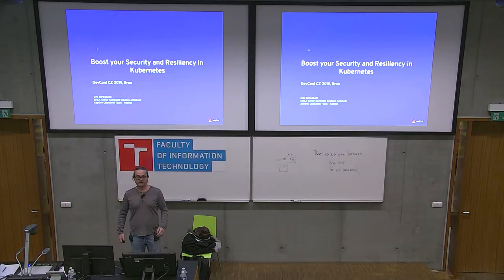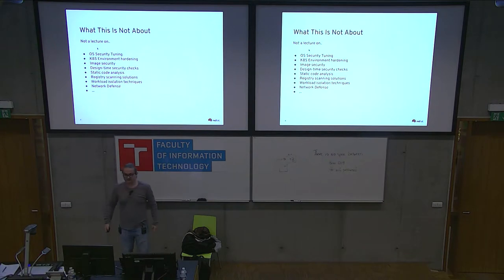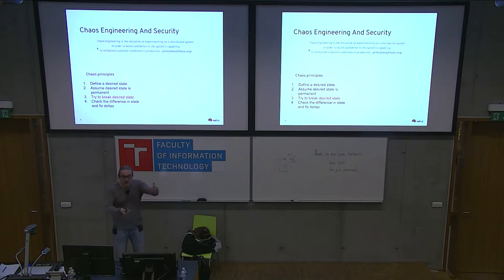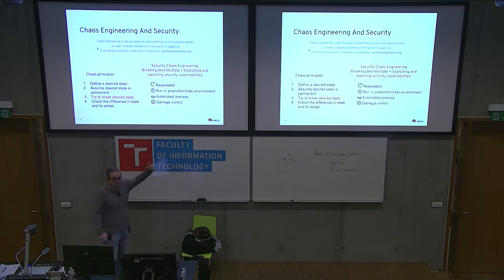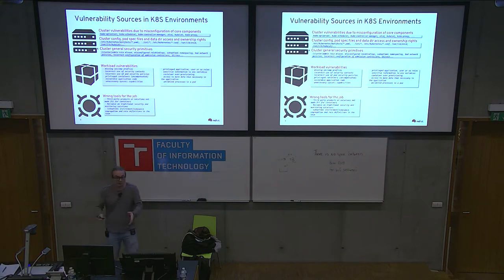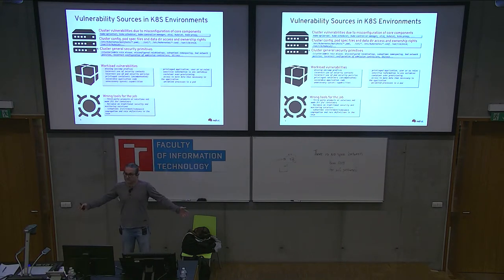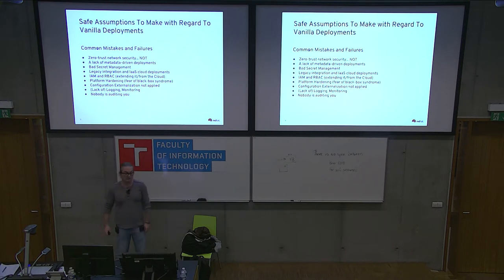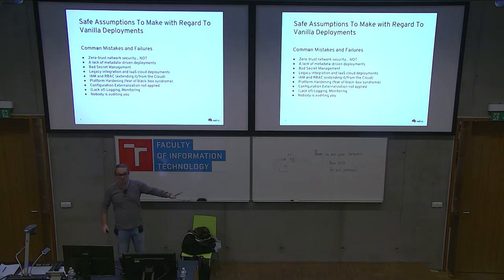Boost your security and resiliency in Kubernetes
Presentation name: Boost your security and resiliency in Kubernetes
Speaker: Evis Barbullushi
Description:  Enterprise systems are as secure as their resilience to system glitches and human error. Even external attacks do not succeed so much due to the superiority or ingenuity of the attacker, rather than due to the inherent imperfections of our systems. Deployment of distributed technologies like Kubernetes in organizations fall short with respect to security. A pragmatic methodology is required, whereby chaos engineering principles are extended to security. In this session we will be discussing about patterns, best practices on how to continuously approach defense from inherent security flaws in software.